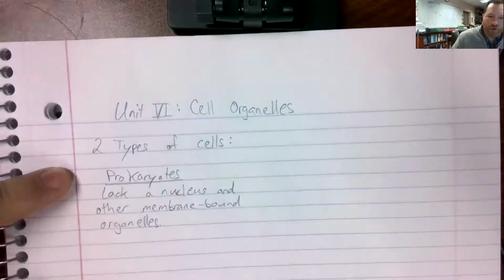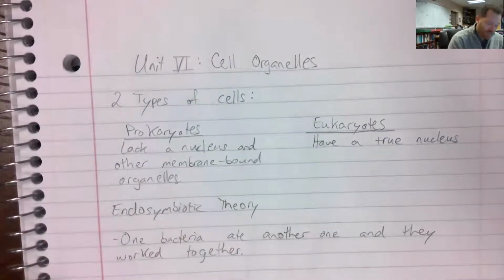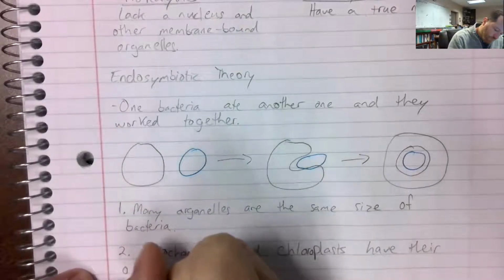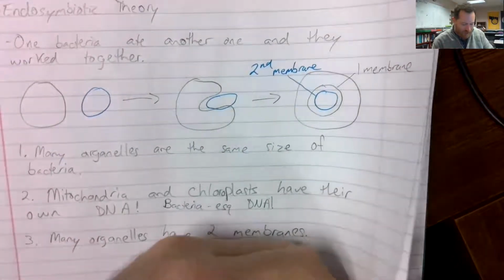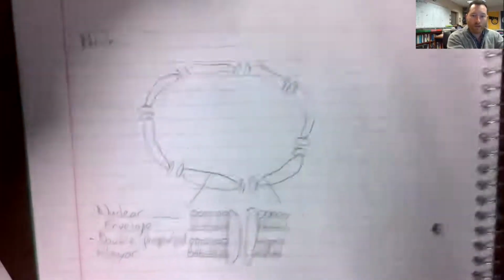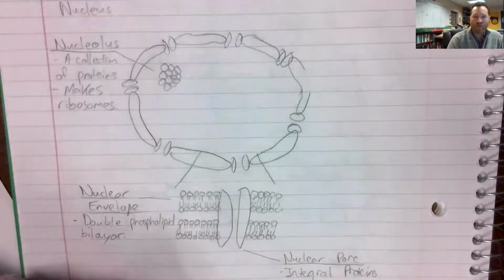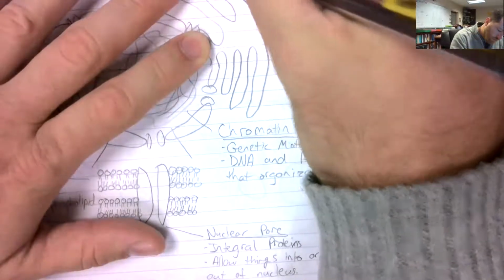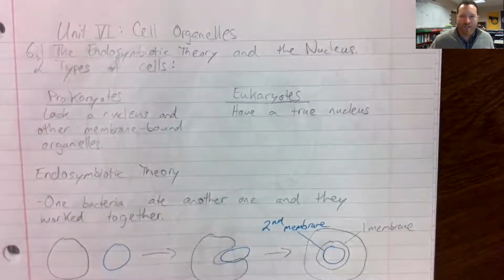6 1 Endosymbiotic Theory and The Nucleus